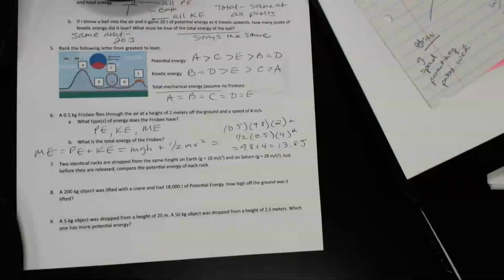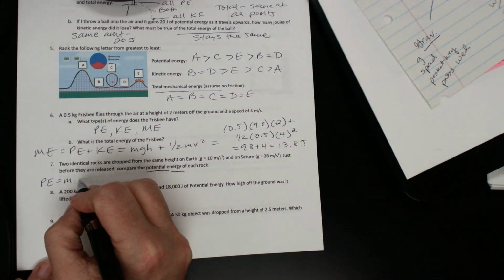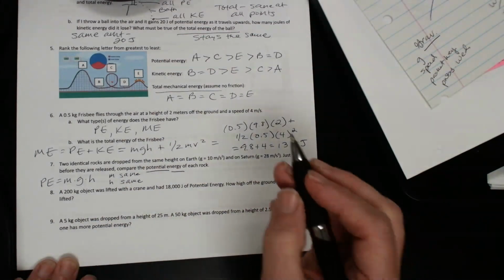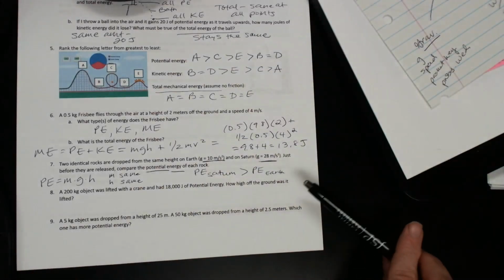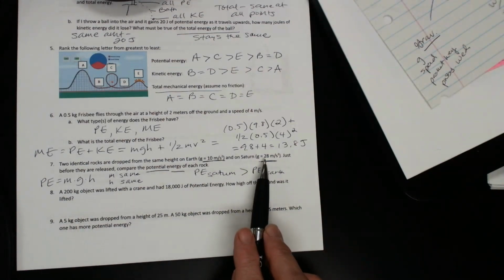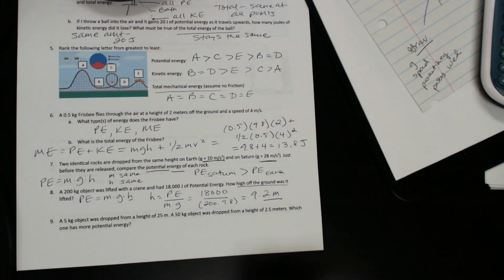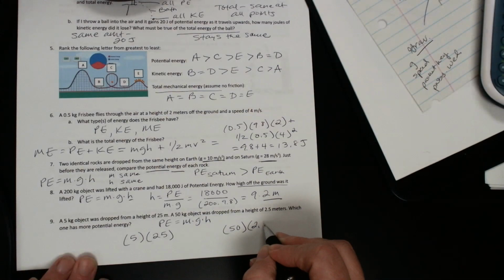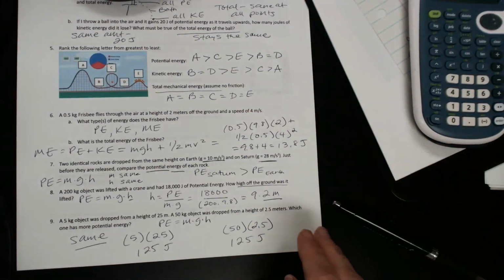WPE study guide 7 10